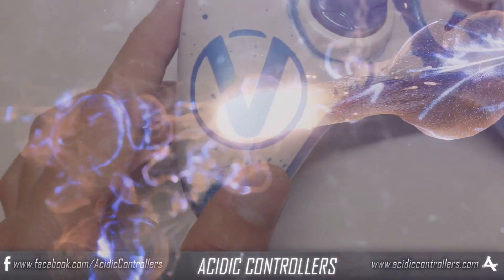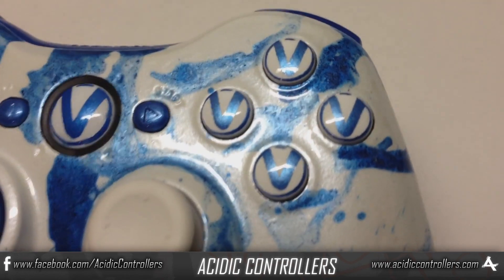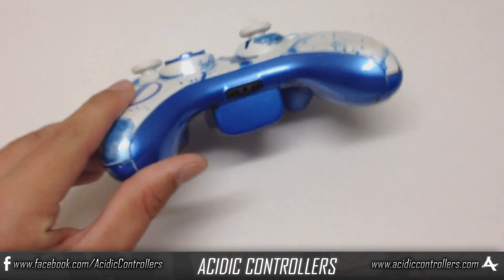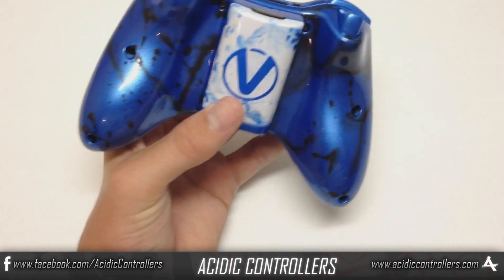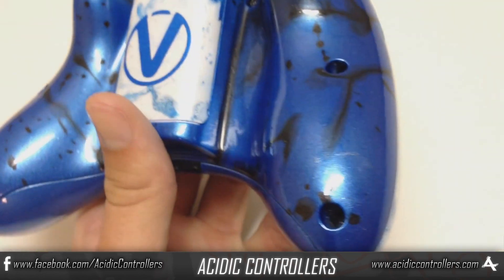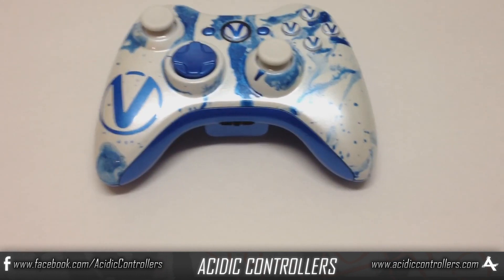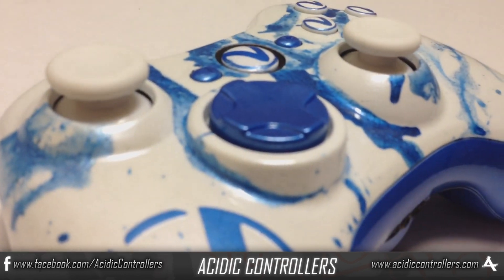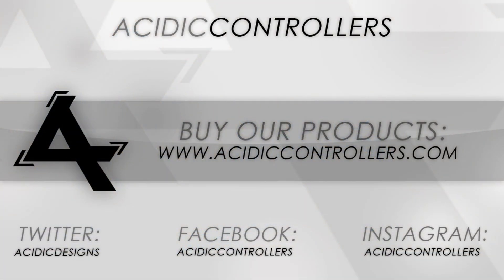Custom Vzify Gaming XBOX 360 Controller!